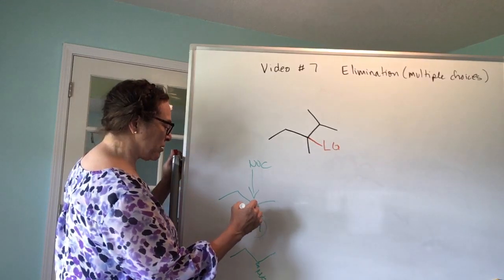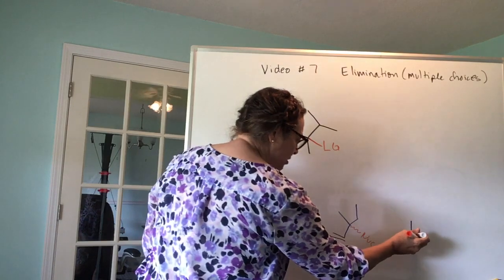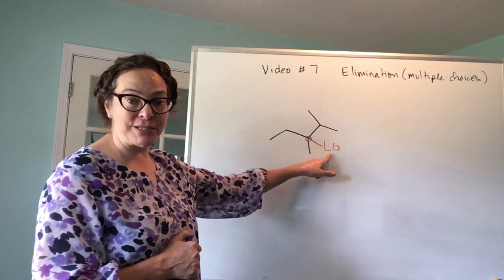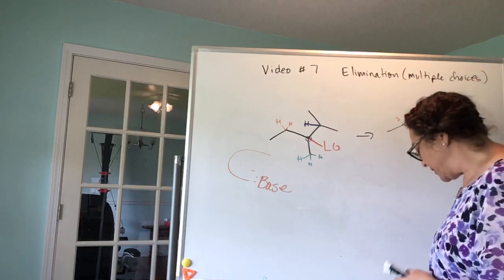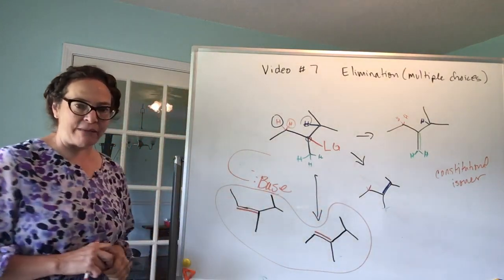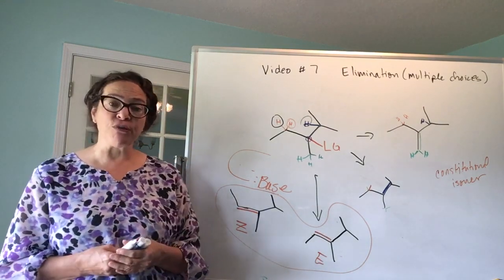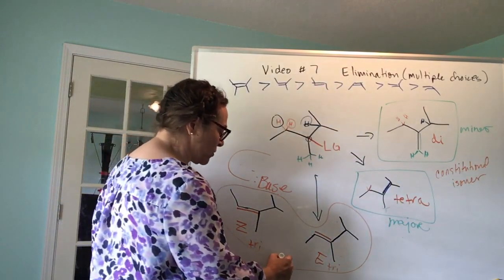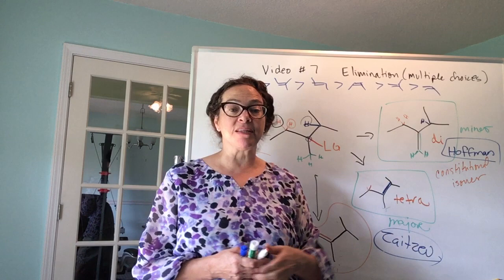video #7 multiple elimination products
introduction to elimination reactions